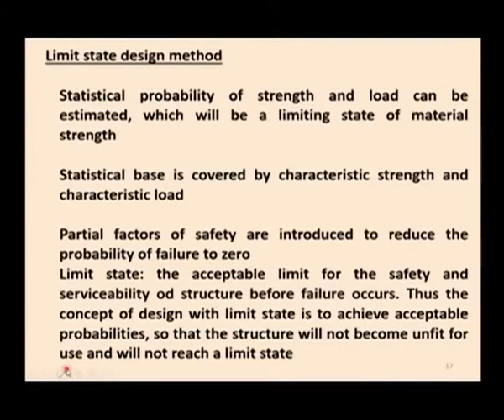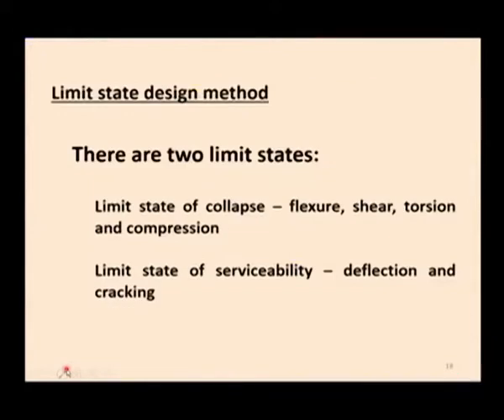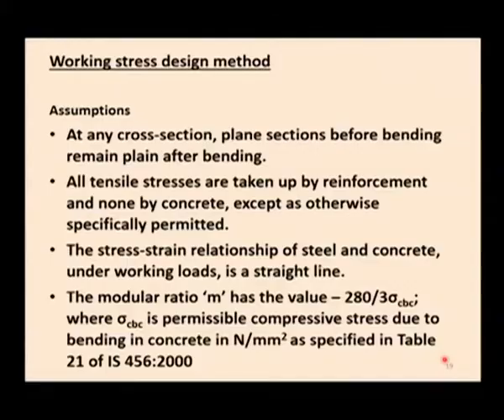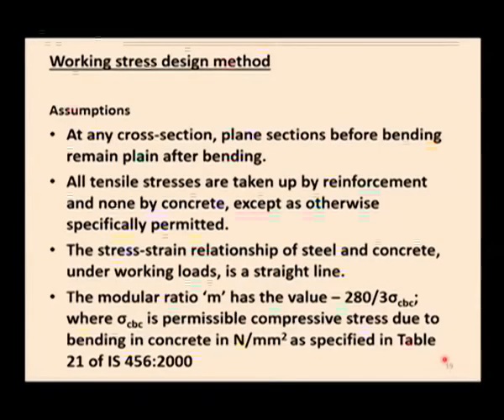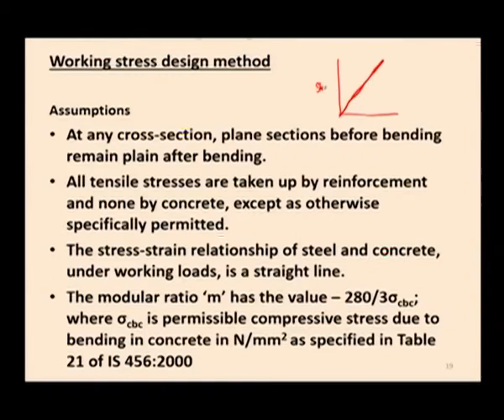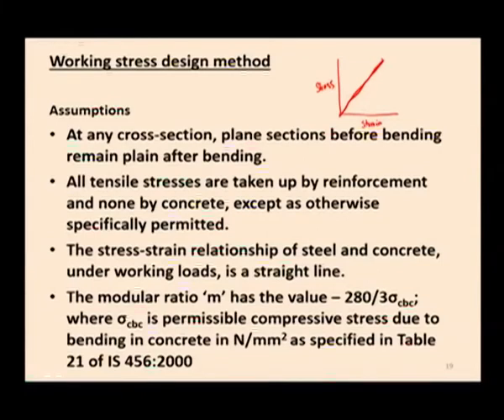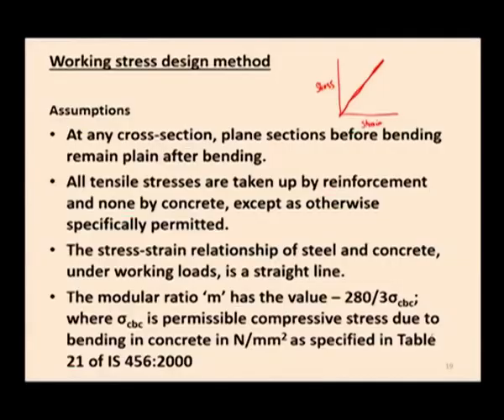Design of Concrete Structures and Working Stress Design of Beams Limit State Method Dr M C Sundarraj